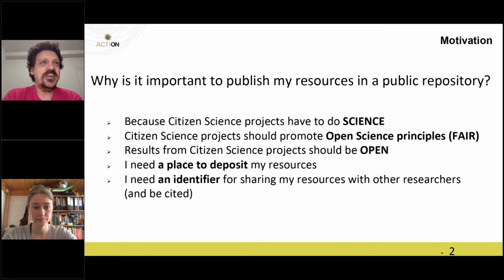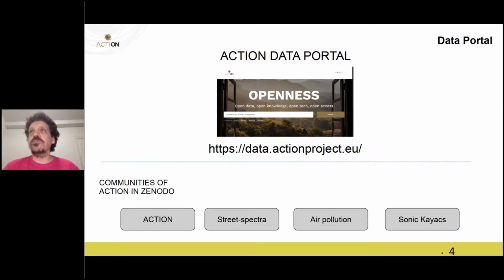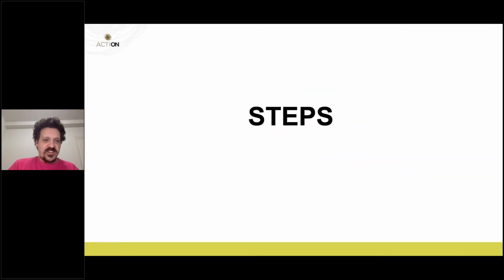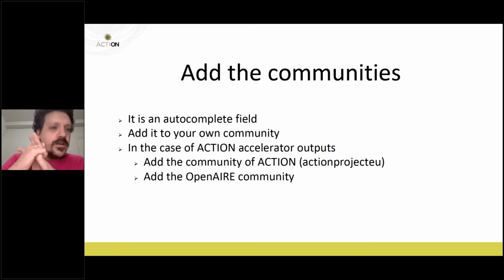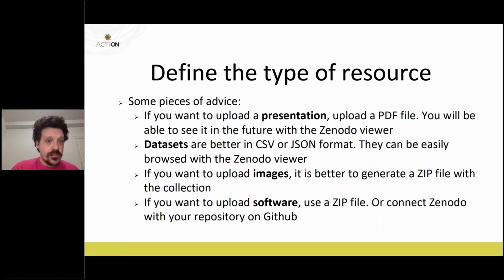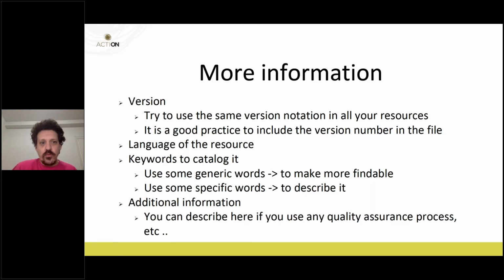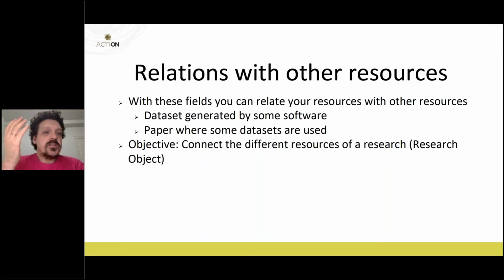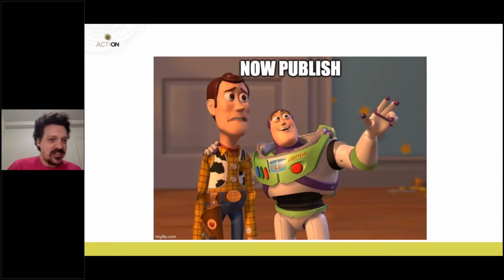ACTION DATA PORTAL and How to upload resources to a research repository - ACTION Project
ACTION DATA PORTAL and How to upload resources to a research repository - Zenodo

The ACTION Webinar about Data Management with Esteban González was hosted by Kat Austen (FVB-IGB).

Esteban González, Oscar Corcho and Francisco Yedro (UPM)
Ontology Engineering Group - Universidad Politécnica de Madrid

Co-funded by Horizon 2020, ACTION project will transform citizen science: it will make it even more participatory, inclusive, citizen-led and democratic.

Follow our updates on Twitter and Facebook.